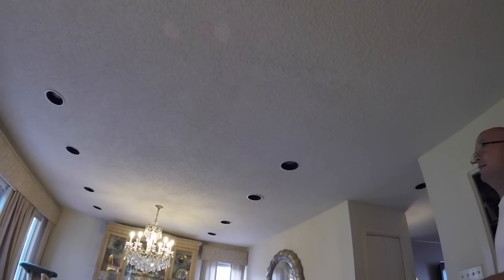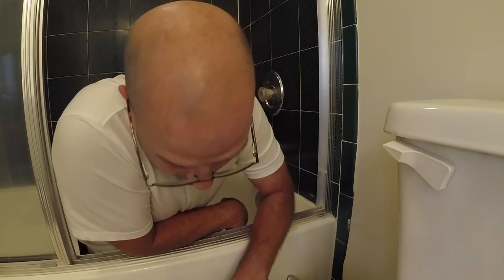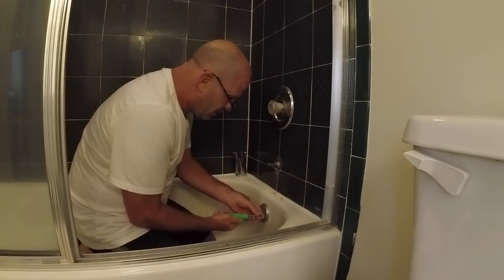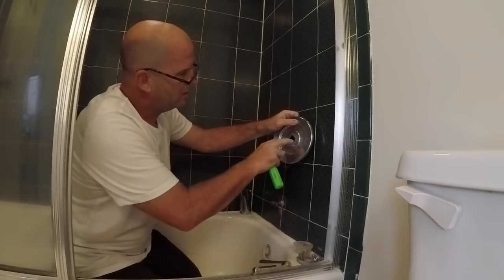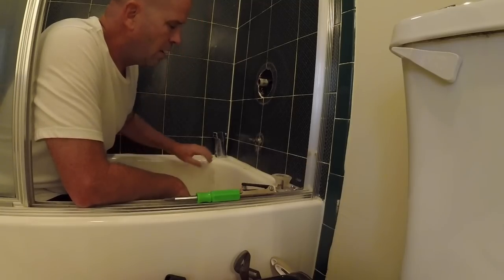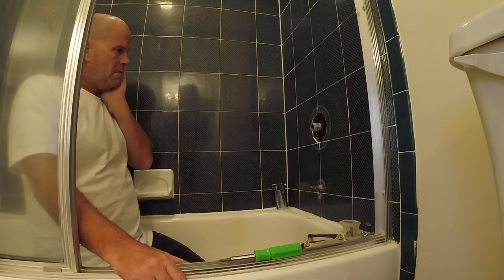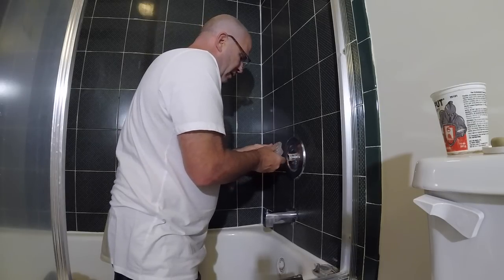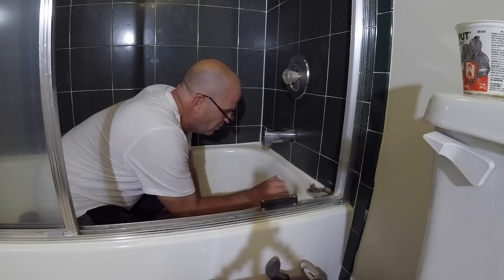Most Common Leaks On A Tub and Shower No Access Panel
I have a slow tub leak in my kitchen ceiling. I have no trap door. I investigate top reasons it may leak without cutting hole in wall.

Hi all! If you aren’t aware, it is a 3rd party platform where you guys could support me if you would like. The overall plan for this is to create a community with exclusive benefits such as private videos and expertise in the good, the bad, and the ugly of plumbing! Thanks in advance to all who support it! Link above!!!

Every day plumbing repairs and installs featured all while my two sons CB2 and Angelo the plumbing apprentice's learns the trade.

Most Common Leaks On A Tub and Shower